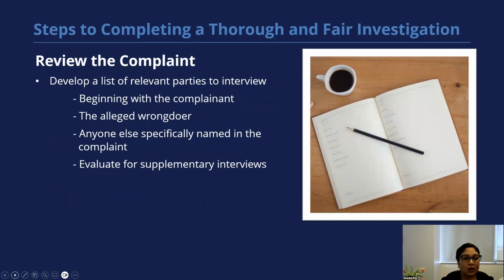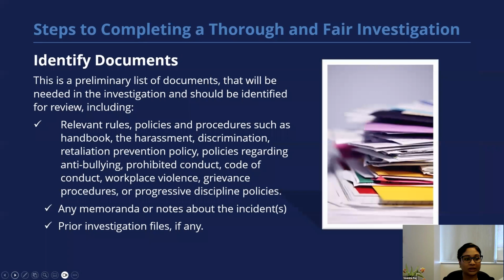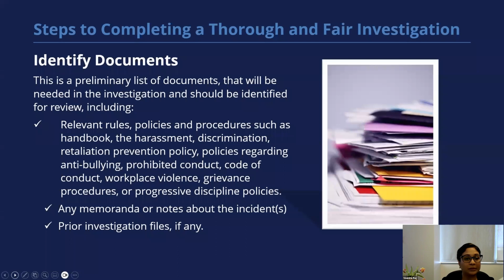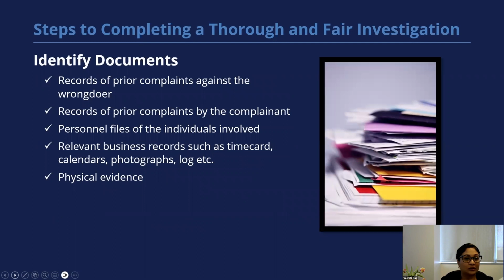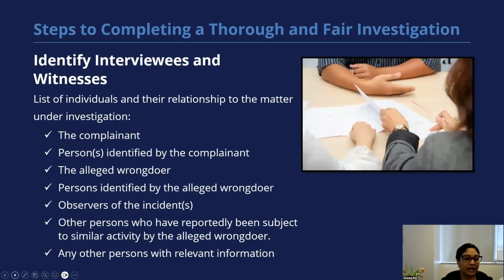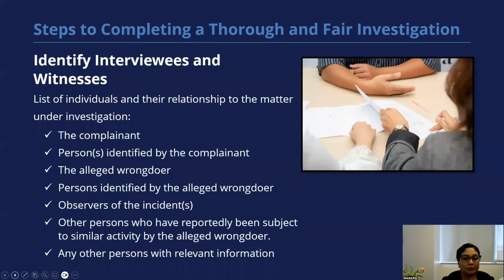Steps to a Thorough and Fair Investigation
Senior Counsel, Veenita Raj, outlines key actions to take to ensure that workplace complaints are thoroughly and fairly investigated.